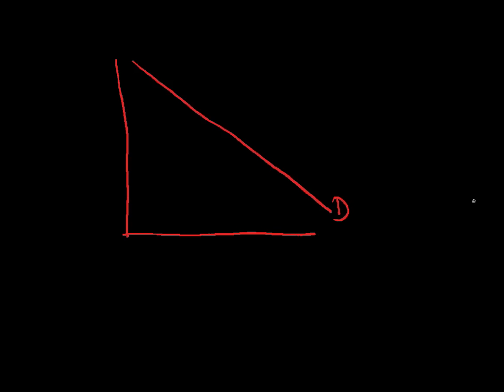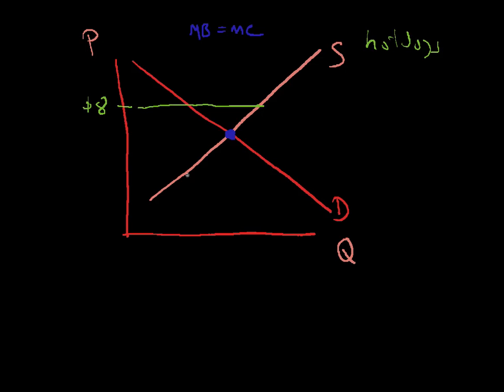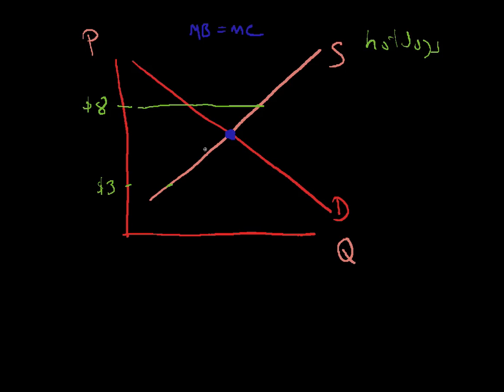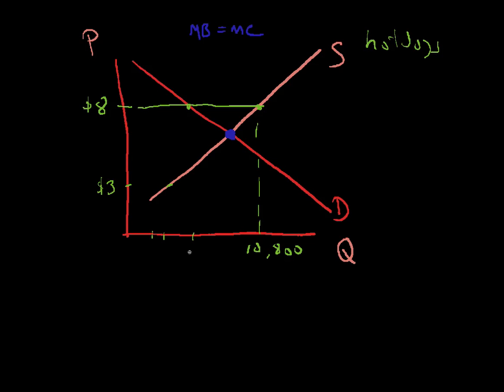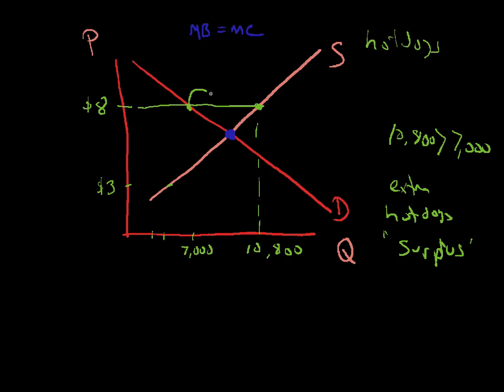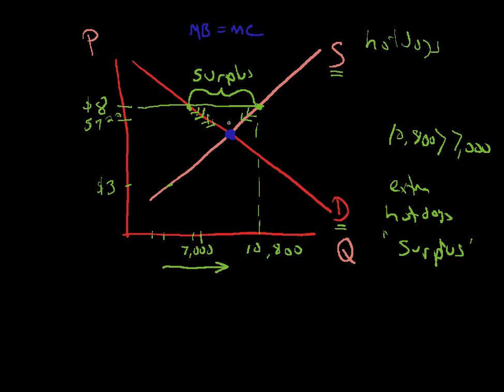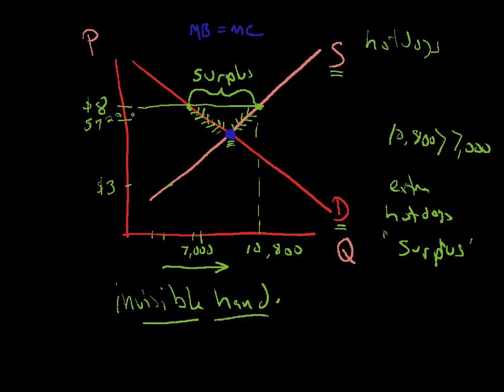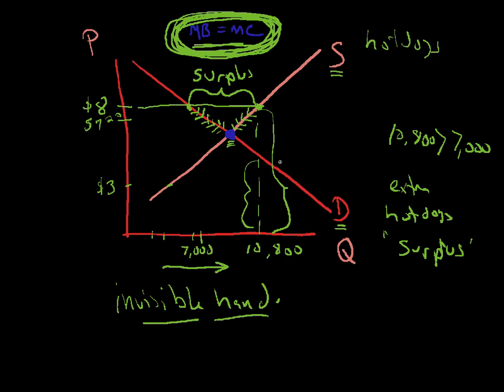supply and demand equilibrium 2 surplus and invisible hand